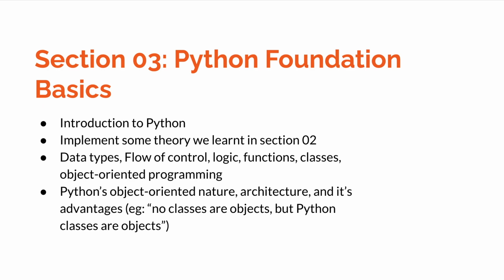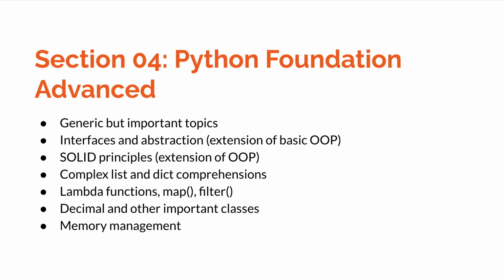Python Tutorial for Beginners 101 - Introduction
This is the introduction to Python Tutorial for beginners as well as experts.

Here I introduce the Python Tutorial course curriculum, that is suitable for beginners, and also mention what to expect from the upcoming videos.